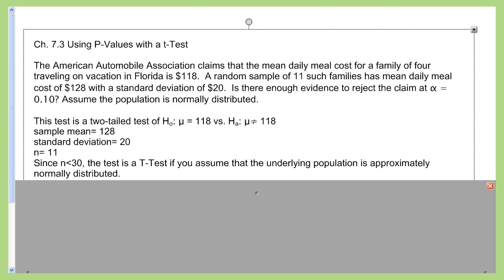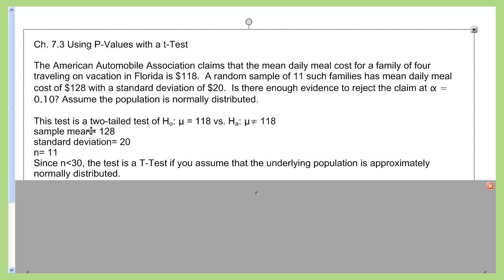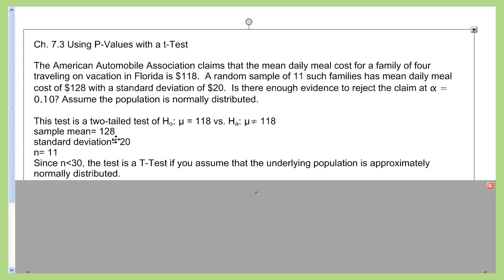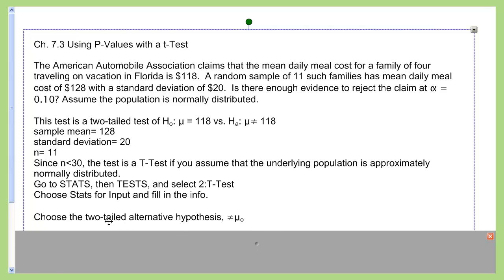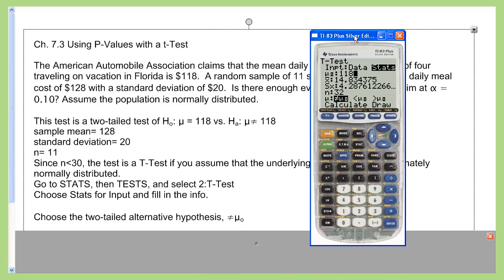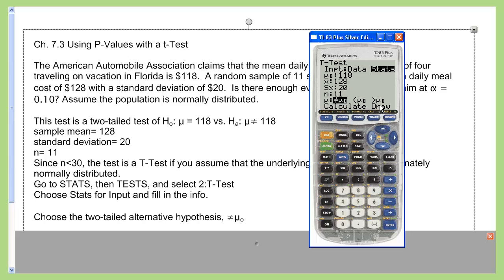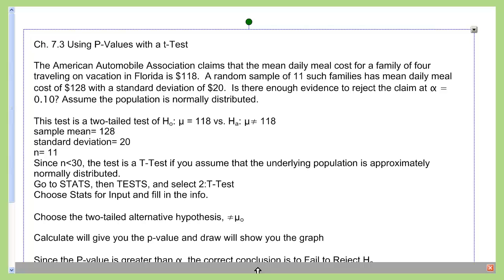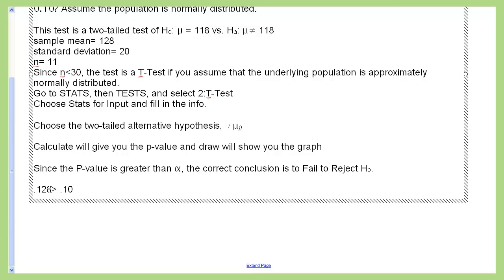CH 7 3 T Test of a claim about a mean using P value 2